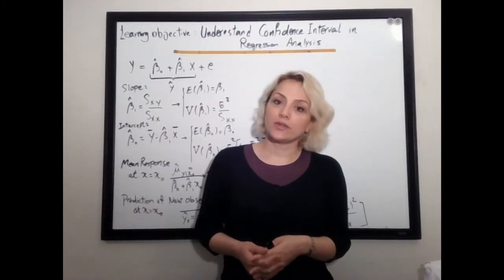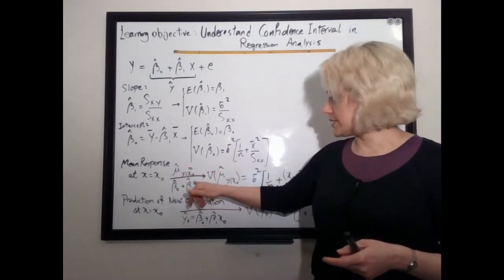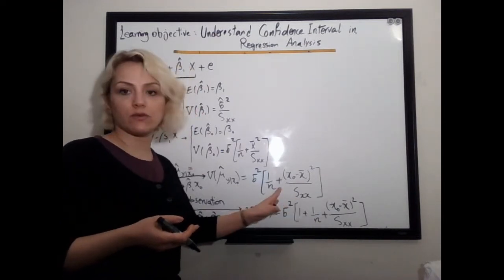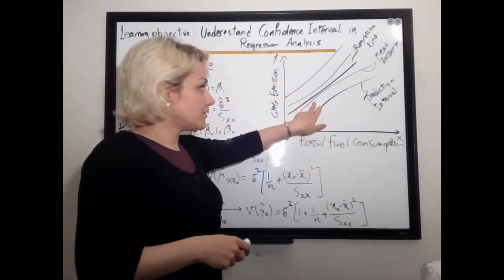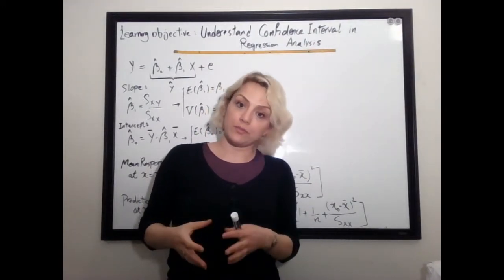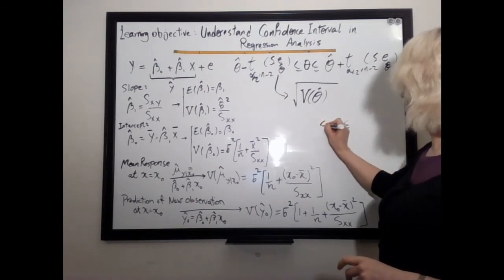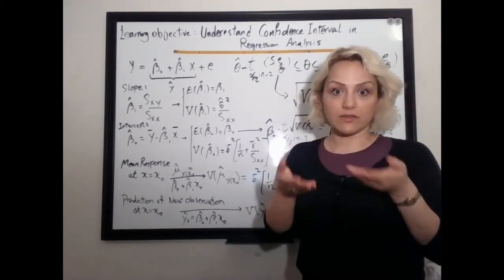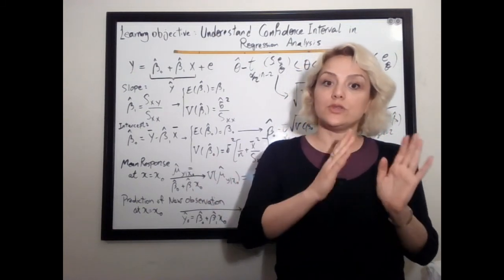Confidence Interval in Regression Analysis